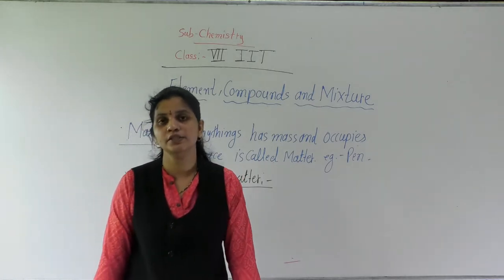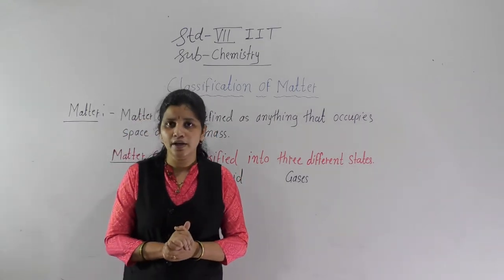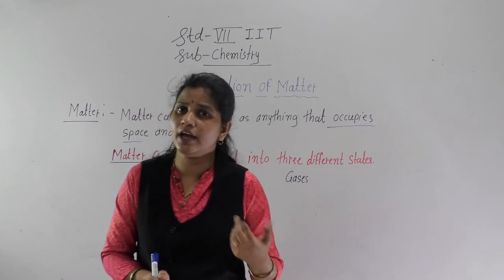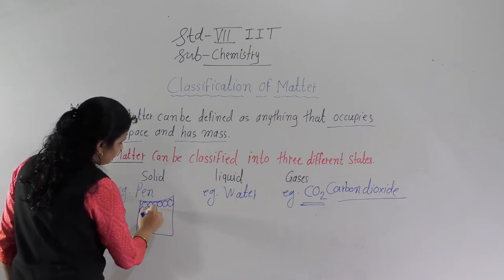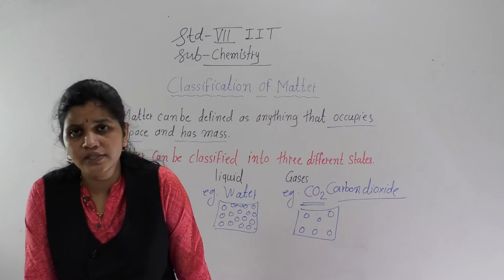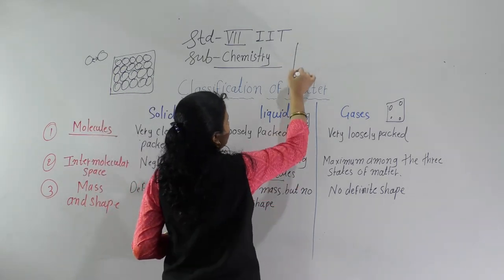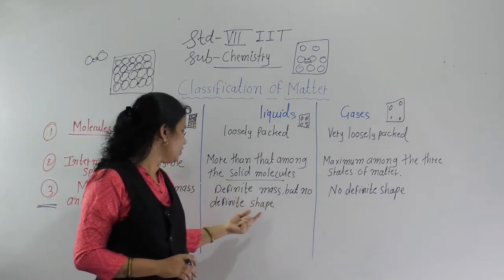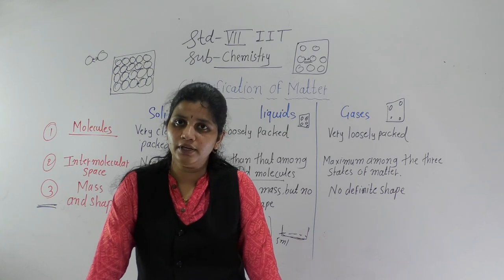CLASS VII IIT ELEMENT,COMPOUND & MIXTURE